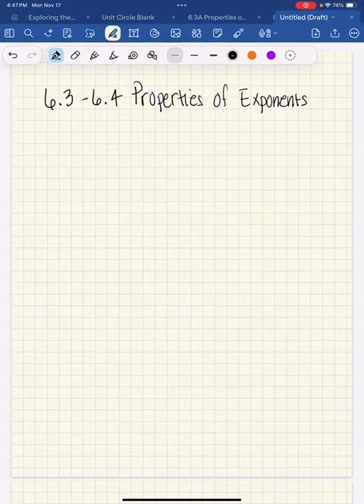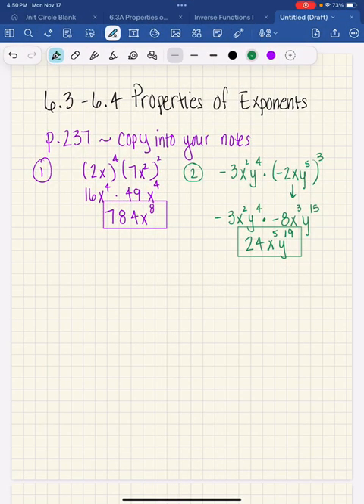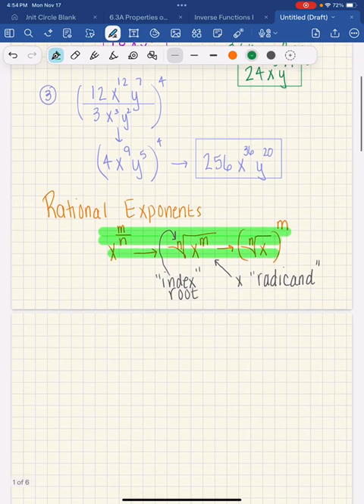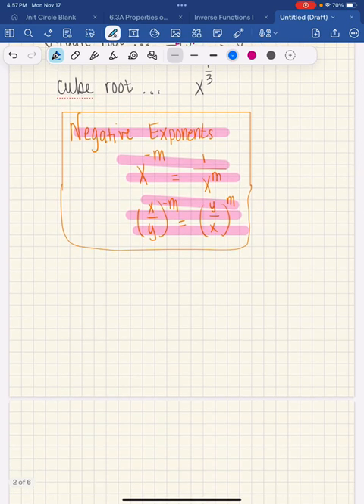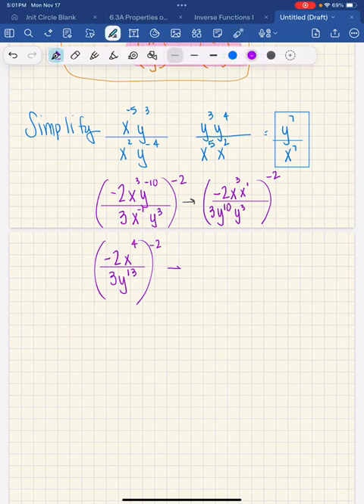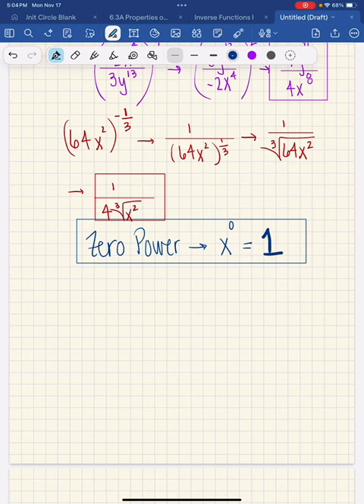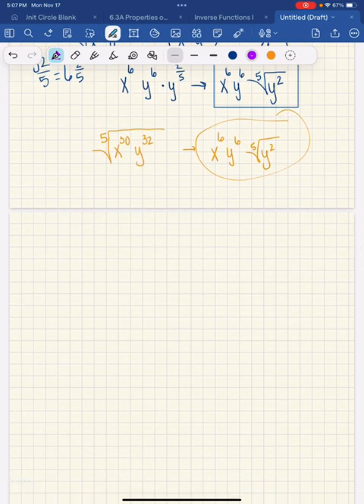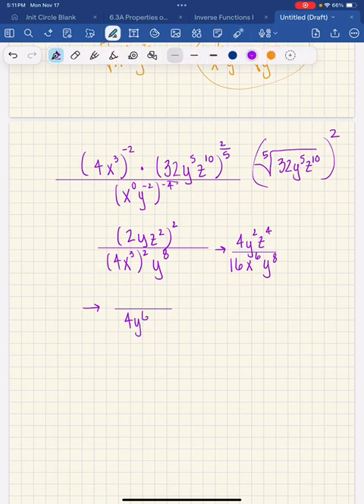Properties of Exponents